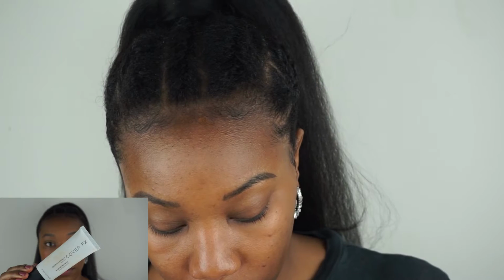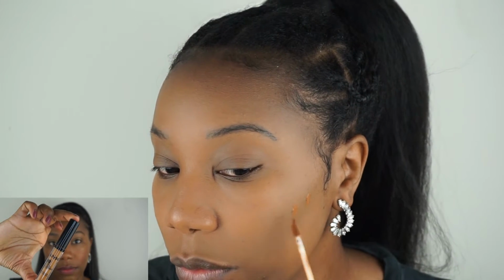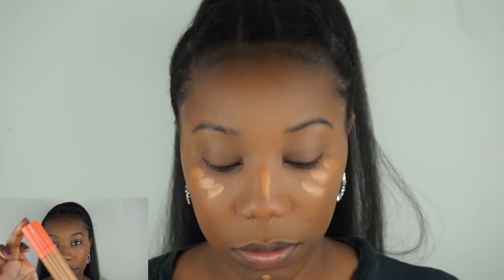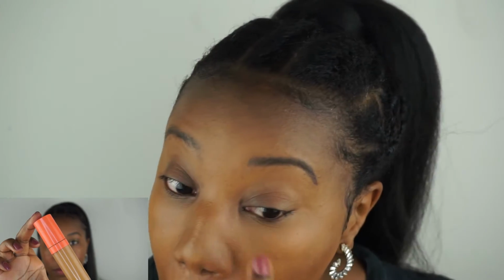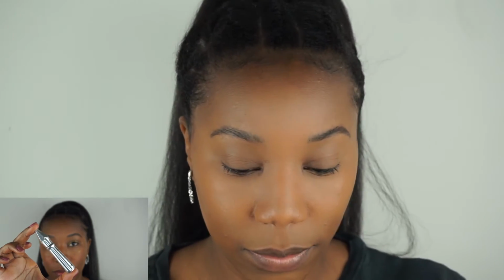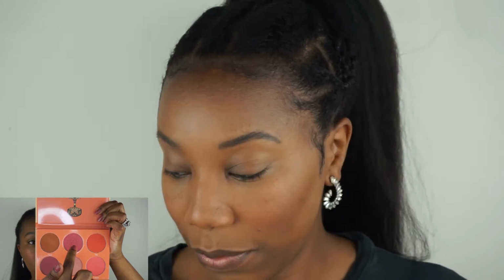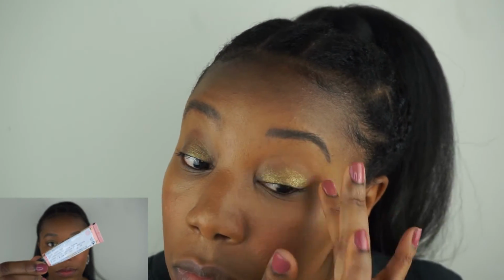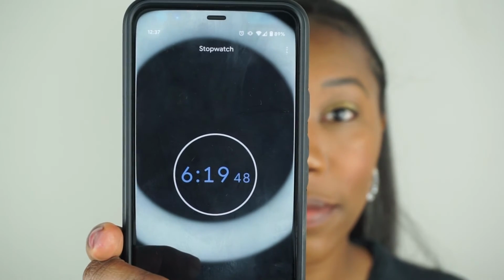Makeup For Beginners | Basic Everyday Makeup Tutorial | GRWM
Fast and easy 6 minute makeup routine! I used a stopwatch and this ACTUALLY takes just 6 minutes! It's a great everyday routine!

BE A PART OF THIS BEAUTY COMMUNITY... YOU'LL LOVE IT HERE 💛